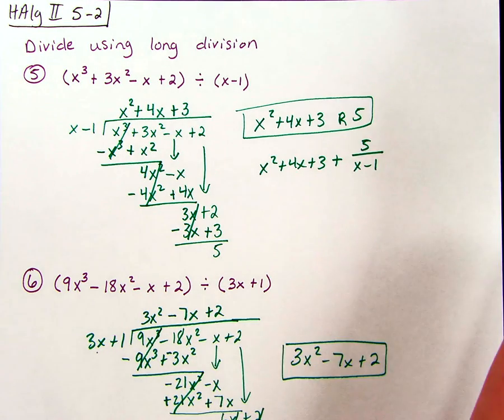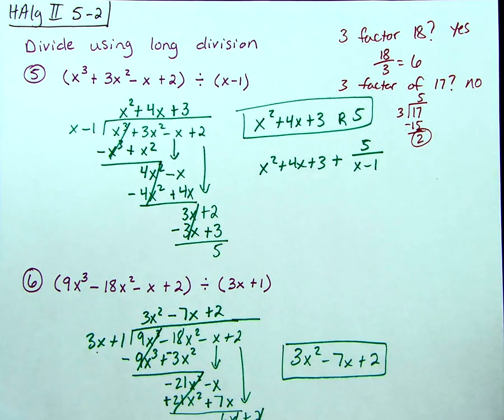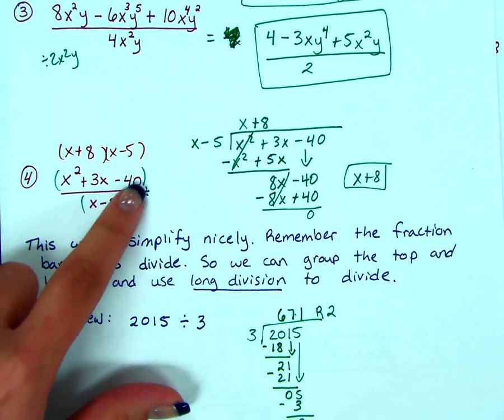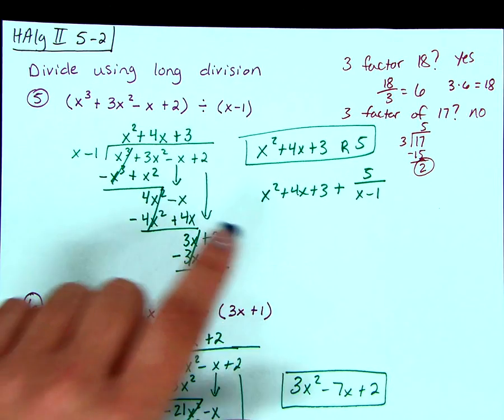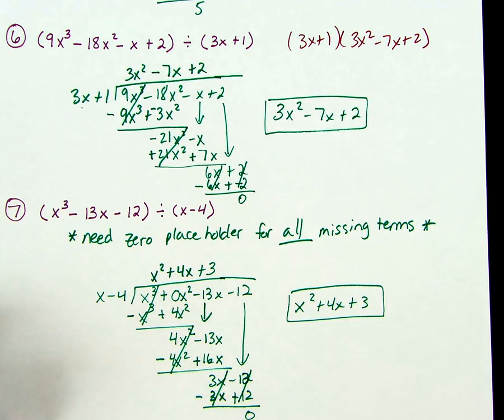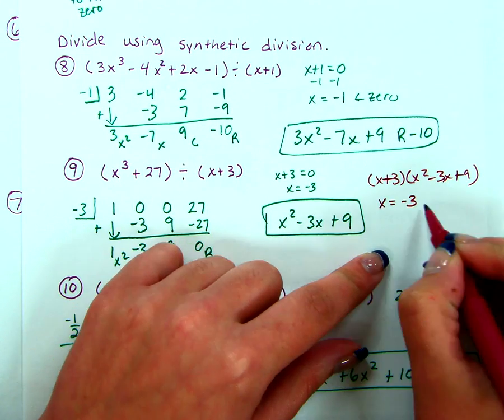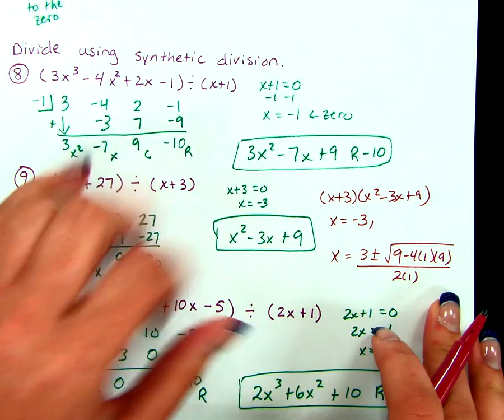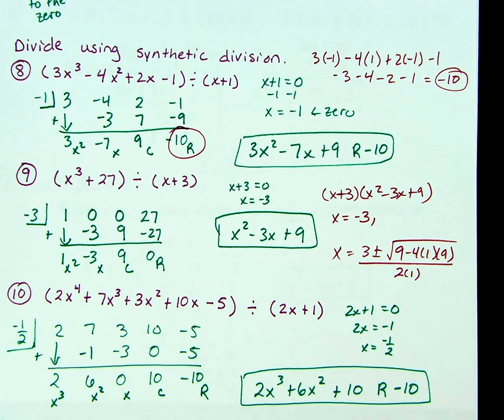Algebra II Ch5-2 Part E - Importance of Polynomial Division